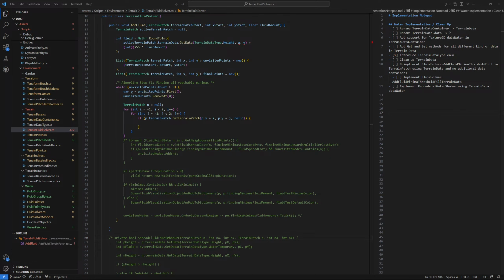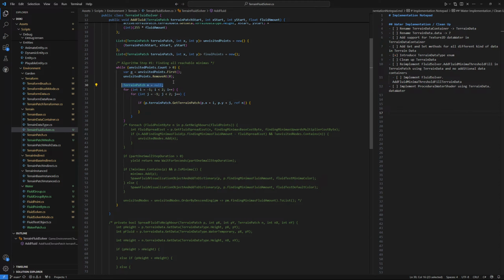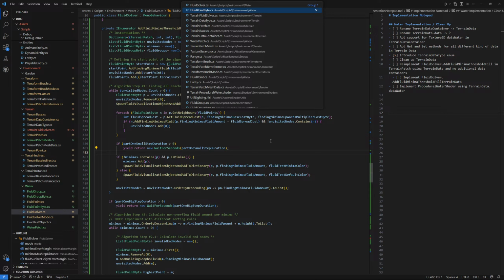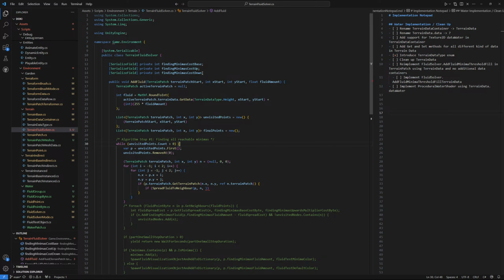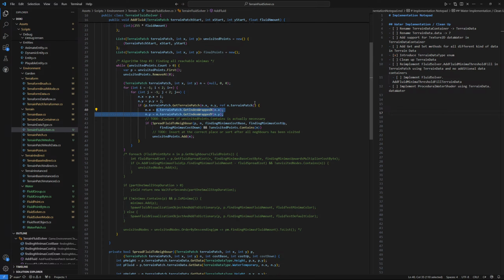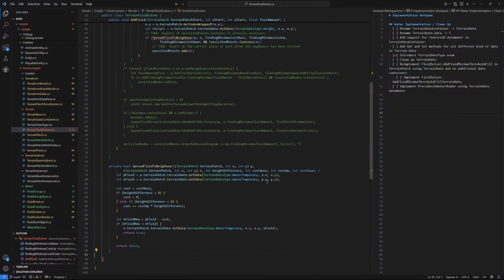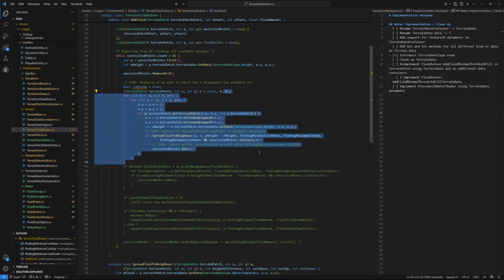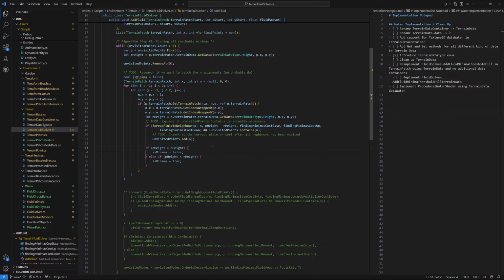Slowly Developing a Creature Collecting Game